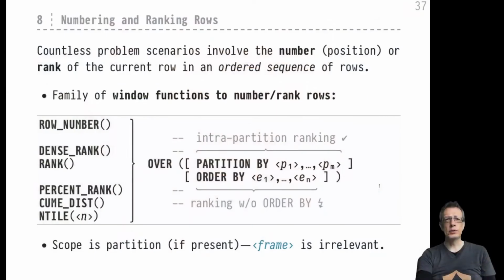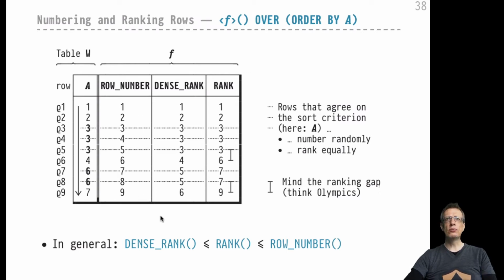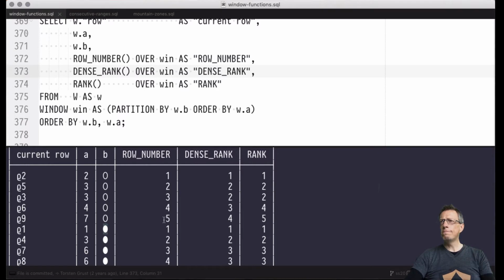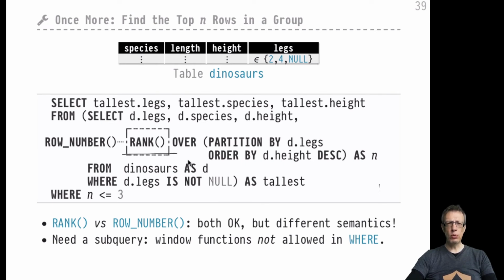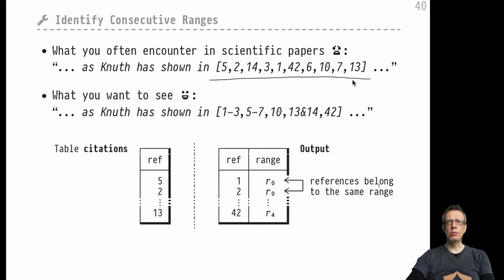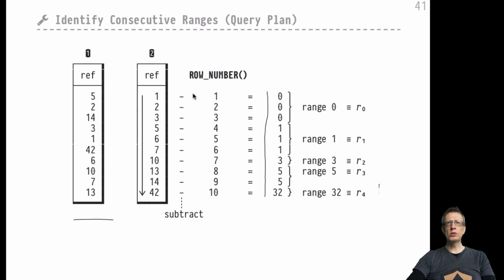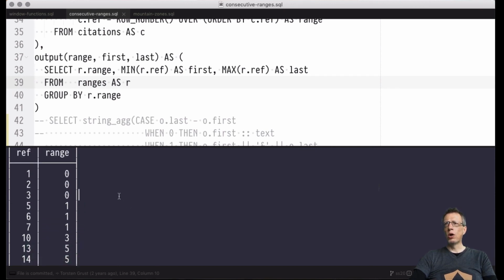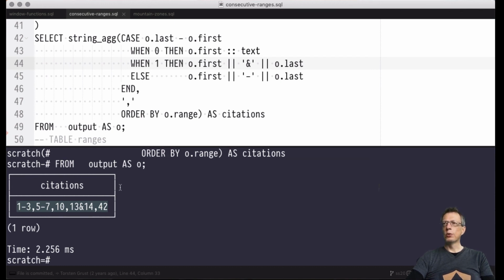Advanced SQL — Chapter #05 — Video #37 — ROW_NUMBER/DENSE_RANK/RANK, use case: ordered citations